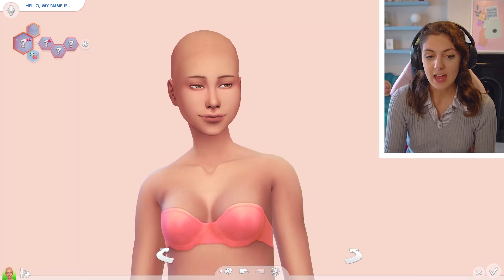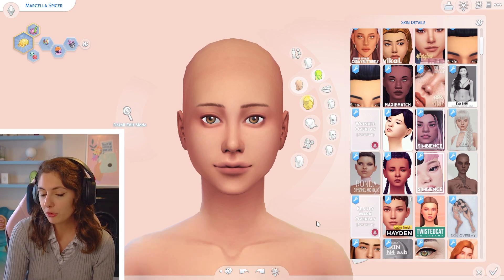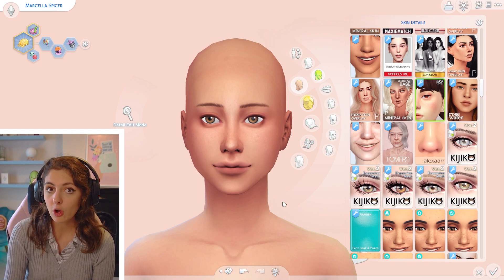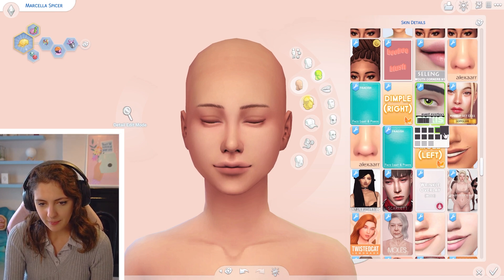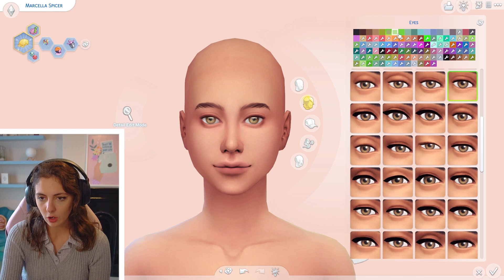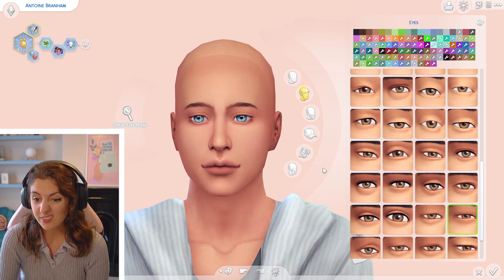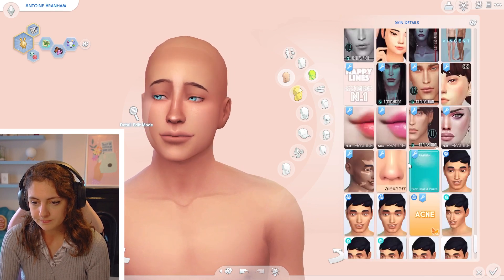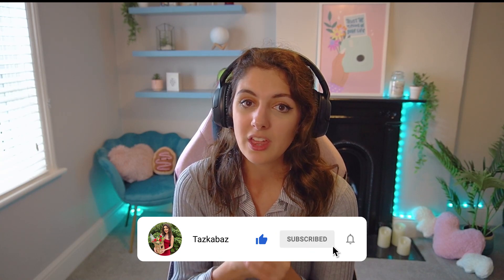*NEW* MY MUST HAVE CC: SKIN DETAILS - The Sims 4 (with links!)🌟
0:00 Intro
0:34 CAS Essentials
3:17 Skin Details
9:24 Eyebrows
10:39 Eyes
12:46 Teeth
13:00 Presets
13:51 Male Presenting Skin Details
16:03 Facial Hair
17:06 Tattoos/Body Hair